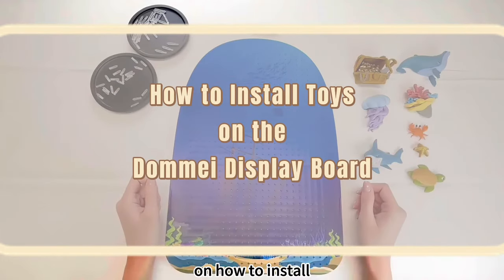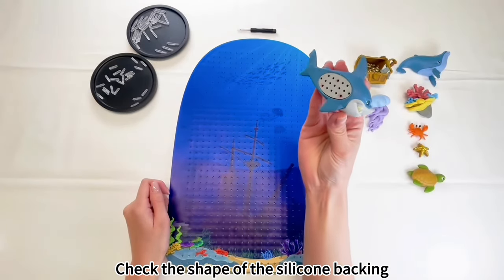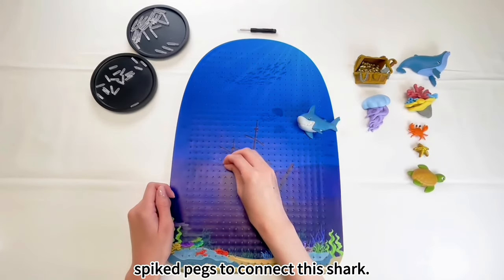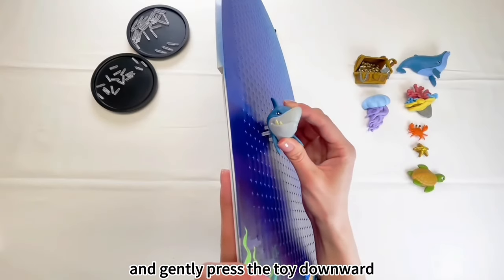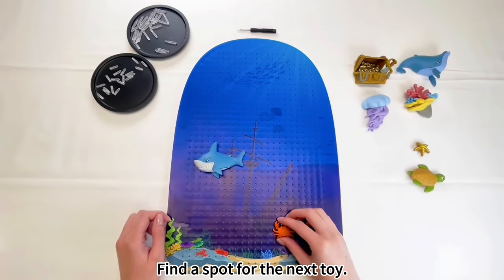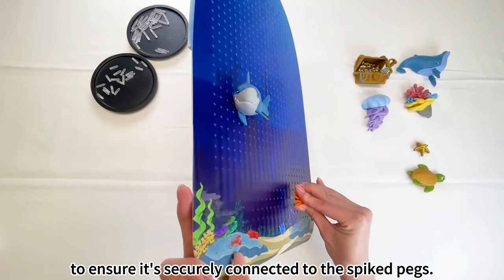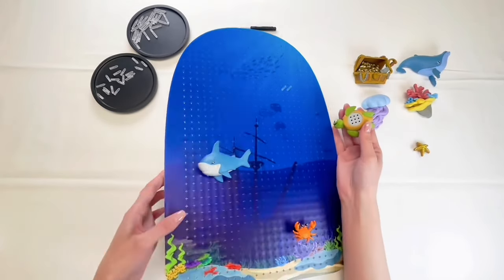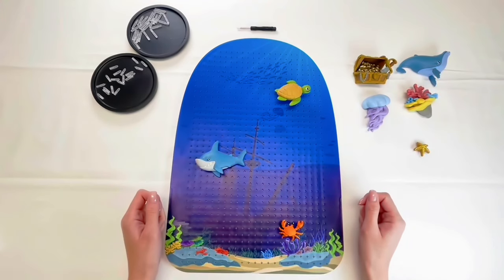Dommei "Create Your Fun" How to Install Toys on the Dommei Display Board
Dommei is the first of its kind, created by combining the functionality of backpacks, display board, toys, and connection tools. With this innovative concept, we have transformed a daily necessity into a form of expression, making even simple things enjoyable. Our product opens up a realm of new possibilities, adding a new dimension to fashion and personalization.

The Domepak (Dommei Backpack) are made with high-density nylon fabric, waterproof zippers, reinforced backpack straps, breathable and shock-absorbing sponge, and a strengthened transparent PVC outer shell. These high-quality materials significantly enhance the durability and comfort of our product. Our backpacks offer abundant storage for daily necessities, while the transparent outer display can be easily changed to reflect our current mood or chosen theme.

Inside the transparent outer shell, we have added an innovative product - the interchangeable display board. We have also designed a tool called the "spiked peg & grooved peg" specifically for connecting toys to the board. With these tools, users can easily secure items they want to display in their Dommei space. This feature allows users to freely decorate their backpack's display window, expressing their unique personalities in the process.

Our ultimate goal is to create a product that consumers will enjoy and share with others. We want our customers to have fun using our product and to encourage them to create their own unique toys, all while carrying their Dommei with them and sharing it with the world.

At Dommei, we embrace an open-minded approach and strive to collaborate with partners from around the world who share the same mindset. We aim to learn and grow alongside our consumers, and together, we can open more windows to the bustling world.